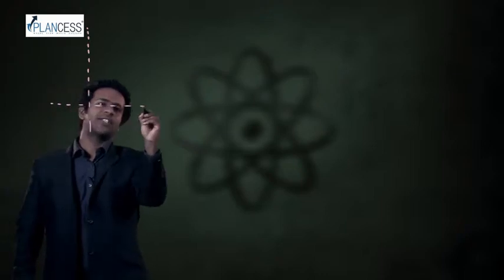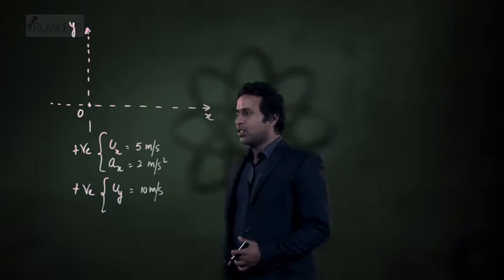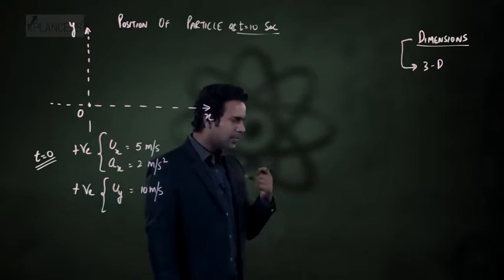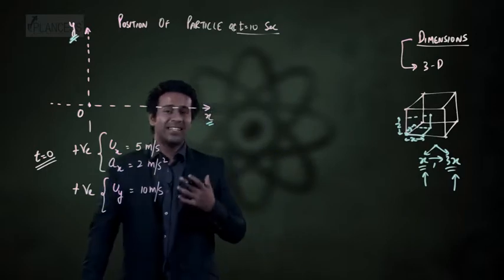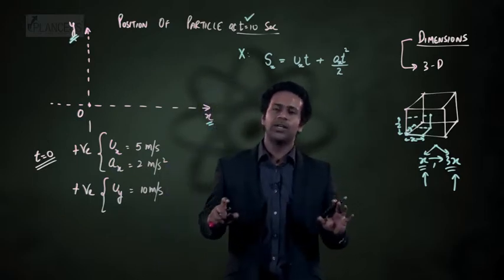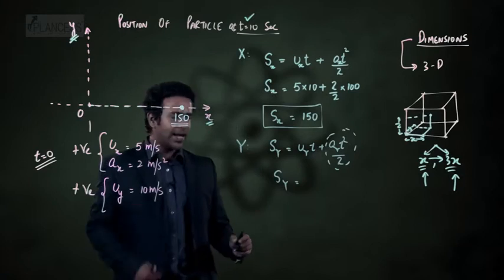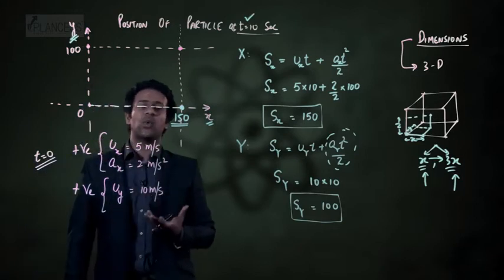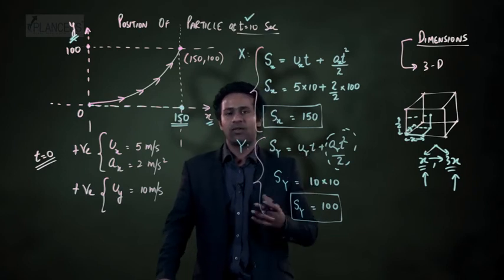6 Motion in Two Dimensions